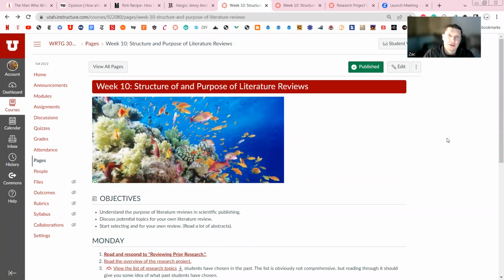Purpose of Literature Reviews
This video describes how academic literature reviews function in the academic publishing world. Short version: they help researchers (and students) get a wider perspective.

This video doesn't describe how to find literature reviews or how write them.